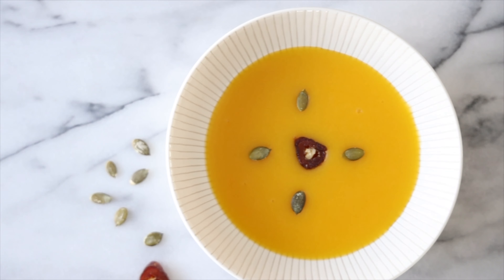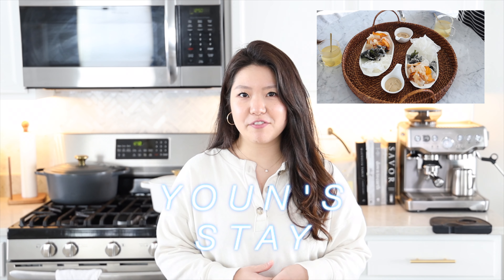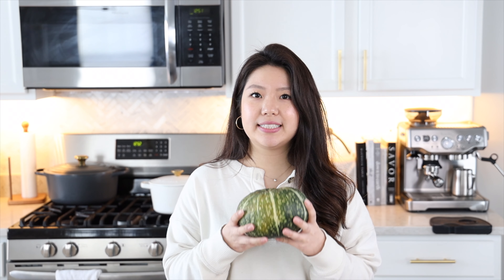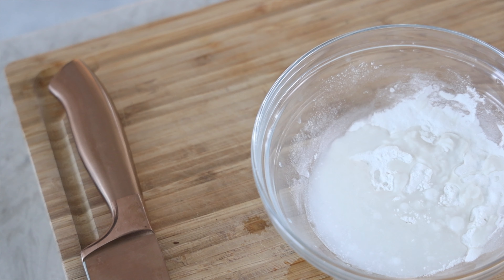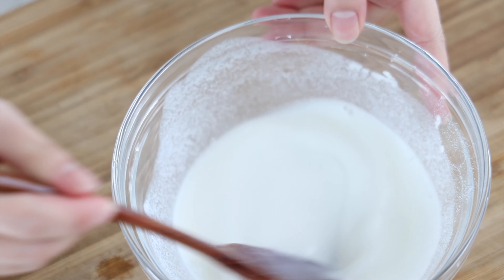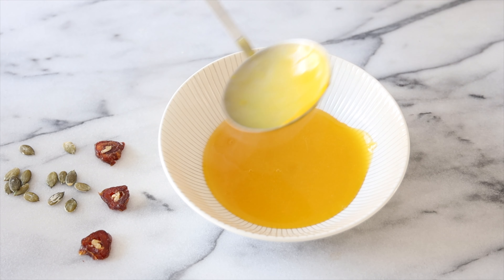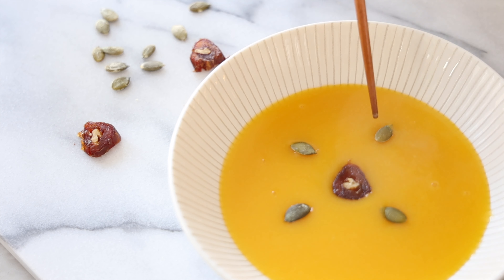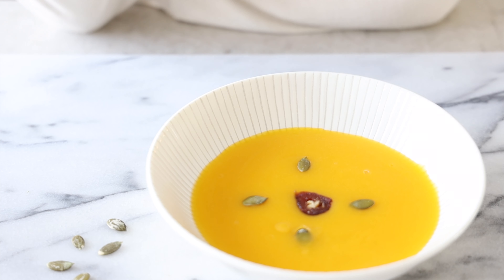Youn’s Stay (윤스테이) Inspired Pumpkin Porridge (호박죽) Recipe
Hey guys! Wow, we’re so surprised with the outcome of our first Youn’s Stay Inspired Recipe (Oscar winning Youn Yuh-Jung from Minari), so we decided to do another video inspired by the show! Thank you so much for the support, we really really appreciate it! Today, we’ll be making a warm dish called hobakjook (호박죽), also known as pumpkin porridge. It is made with a Japanese winter squash, which deserves a title as a superfood because not only does it taste delicious, it’s also packed with nutrients and amazing benefits! We hope you try this recipe out. It’s perfect for a cold day, a sick day, and really just any day!

Ingredients:
1 Kabocha Sqash
5 Cups water
Pinch of salt
3 Tbsp sugar
4 Tbsp rice powder+ 3 Tbsp water (for the paste mixture)
1 Date + 1-2 Walnuts
Pumpkin seeds

Directions:
1. First, microwave the pumpkin/squash for 5 minutes. Then, flip to other side and microwave for another 5 minutes to soften it.
2. Mix the rice powder and water to make the paste mixture.
3. Scoop out the seeds and dispose.
4. Scoop out the contents of the squash and place into a medium-large pot.
5. Add 5 Cups of water to the pot and blend with an immersion blender until completely smooth.
6. Add the salt and sugar to the pot.
6. Add the rice paste mixture in 3 parts to ensure that no clumps will form. Mix well in between.
7. Cut out the seed out of the date, flatten date, and add walnuts to the center and roll it in like sushi.
8. Cut slices and set aside as topping.
9. Scoop into bowl and top with pumpkin seeds and date. Serve warm and enjoy!